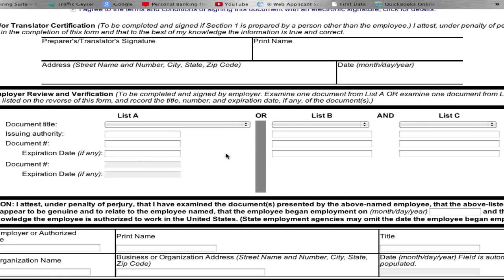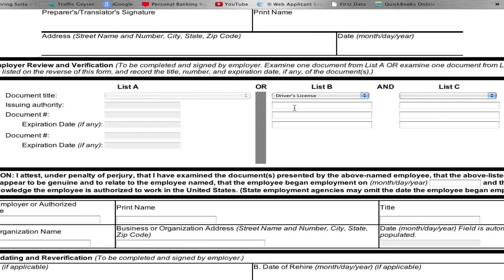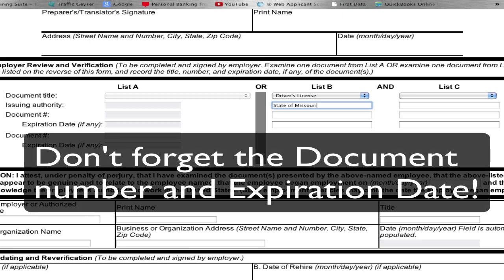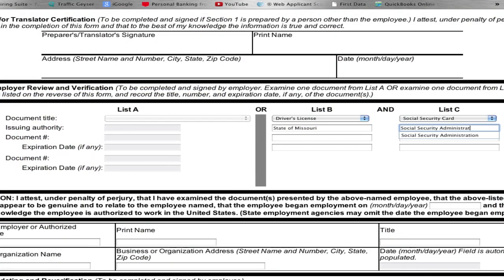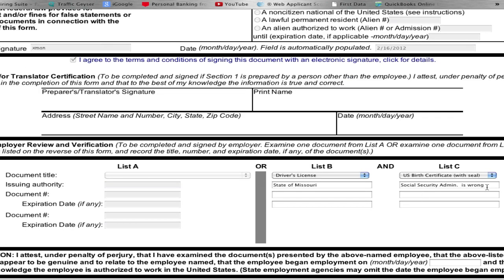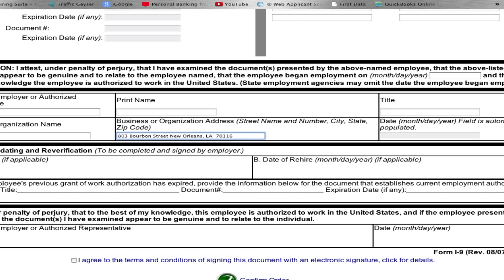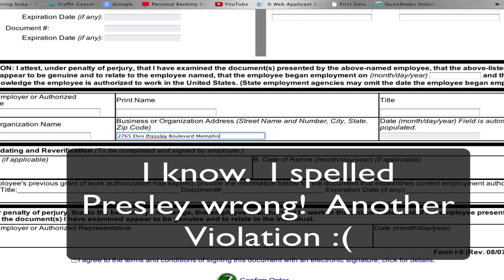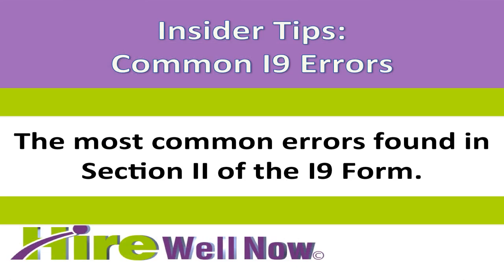Common Errors on I9 Forms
Common errors found by Hire Well Now Auditors when examining section II of the I9 Form.